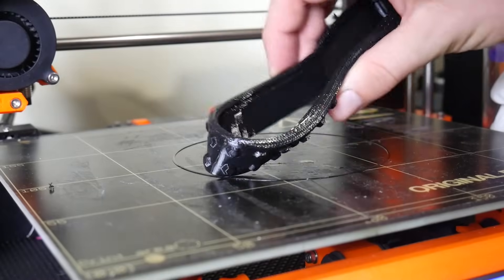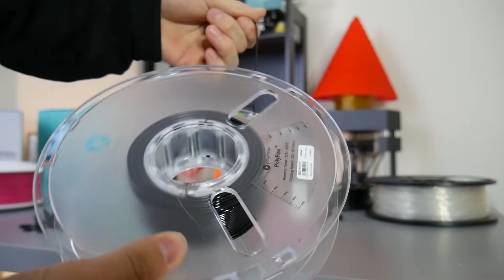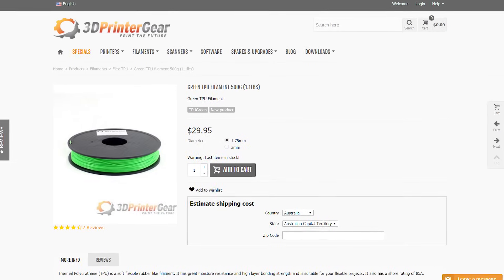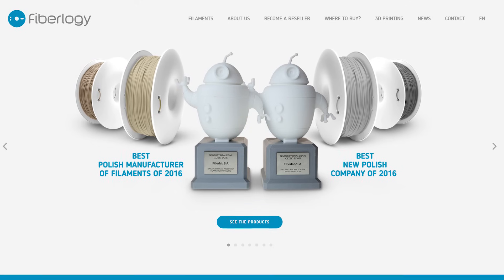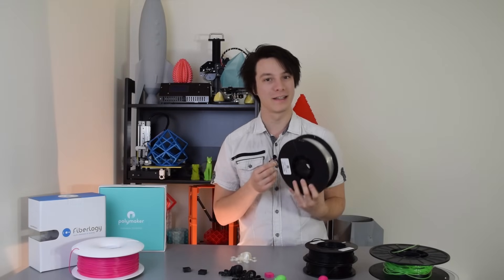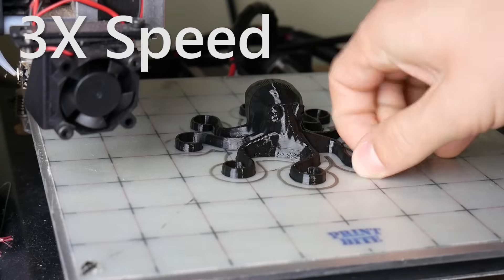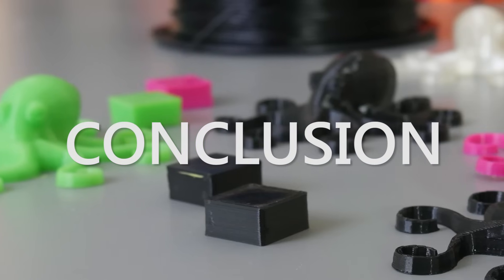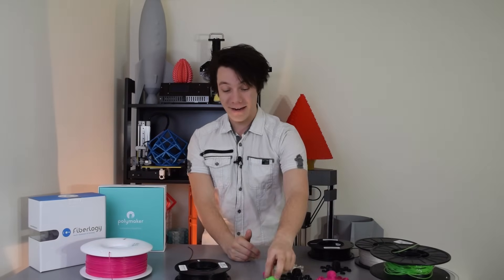Flexible 3D Printing Filaments Tested - Which Flex is Best?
There is LOADS of flexible 3D Printing filaments on the market today, all with different properties and features. In this video we'll put 6 different brands to the test.